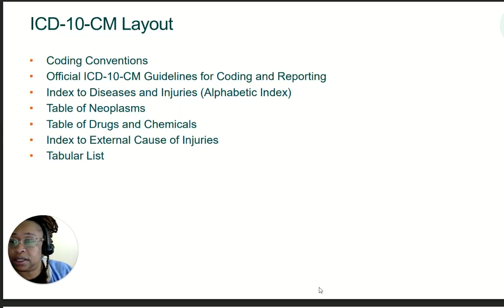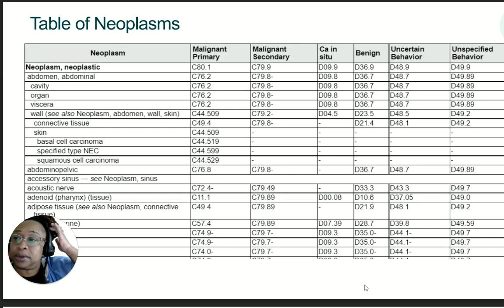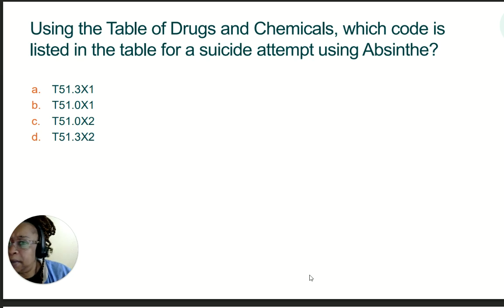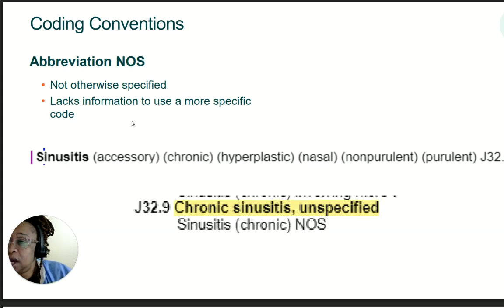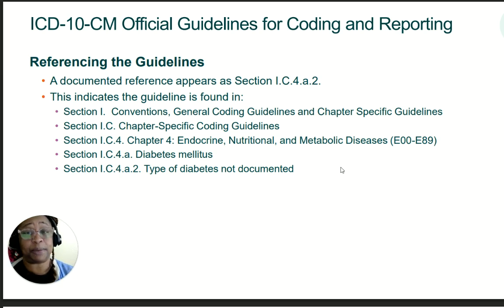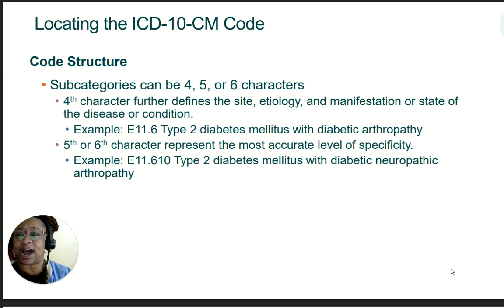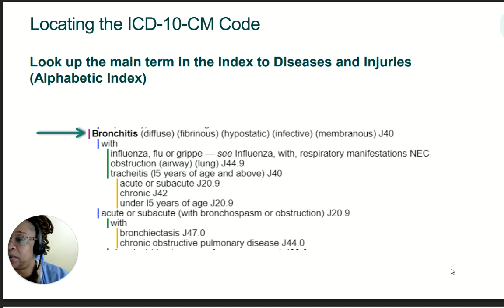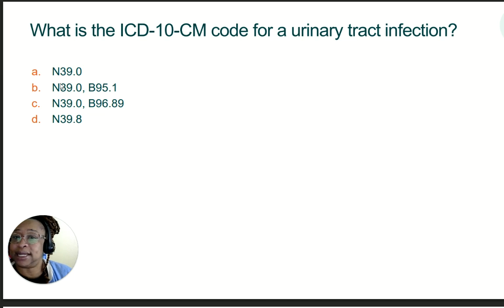ICD 10 CM Coding Basics Overview for CPC and CPB | Medical Billing and Coding Certification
Medical billing and coding certification depends on accurate ICD 10 CM coding to support compliant claims and reliable reimbursement. This lesson, “ICD 10 Coding Basics Overview: Understanding the ICD 10 CM Codebook,” introduces how the ICD 10 CM code set is organized, navigated, and applied within real world medical coding workflows.

Learners will review the structure of the ICD 10 CM codebook, including chapters, code conventions, instructional notes, and official guidelines that govern diagnosis selection. The lesson explains how ICD 10 CM coding connects with CPT coding and HCPCS Level II to establish medical necessity, support clean claims, and meet payer and regulatory requirements emphasized in AAPC CPC exam prep and CPB certification training.

This session also addresses why ICD 10 accuracy is critical for revenue cycle management. Proper diagnosis coding reduces denials, prevents underpayment, and supports audit ready documentation across physician offices, outpatient settings, and hospital billing environments. Understanding the ICD 10 CM codebook is a foundational skill for both medical coders and medical billers responsible for compliant reimbursement.

This lesson is part of AMBCI’s Online Medical Billing and Coding Certification program, designed to prepare learners for dual CPC® and CPB® credentials through an AAPC aligned, exam relevant curriculum. The broader program integrates ICD 10 CM coding instruction with applied billing and coding scenarios to ensure learners can translate codebook knowledge into day to day professional practice.

This lesson is part of AMBCI’s multi specialty medical billing and coding training designed for learners pursuing CPC® and CPB® exam readiness. The curriculum combines AAPC CPC® and CPB® content with 200 plus niche specialty skill modules, applied practice cases, and structured exam prep. AMBCI includes a 14 day refund policy and support pathways that may include 1 to 1 tutoring and job placement.

The content on this channel is provided for educational and informational purposes only. It is not intended as medical, legal, billing, coding, compliance, or professional advice. While AMBCI strives to ensure accuracy and alignment with current industry standards, coding guidelines, payer policies, and certification requirements may change. Viewers are encouraged to consult official sources, governing bodies, and certification organizations (such as AAPC) and to apply independent judgment when preparing for exams or working in professional healthcare billing and coding roles.